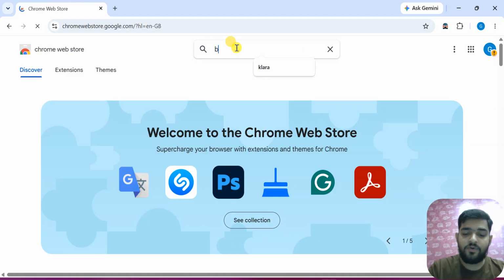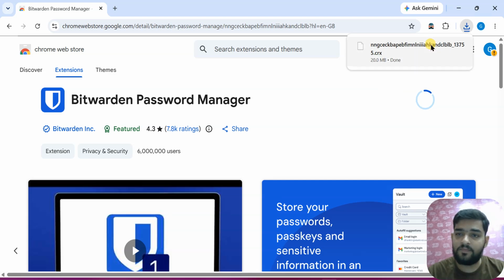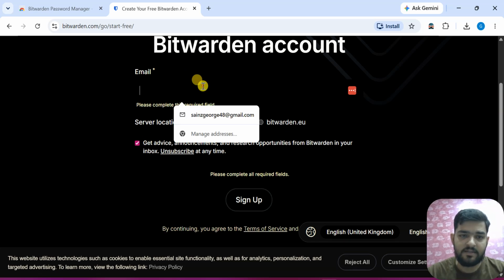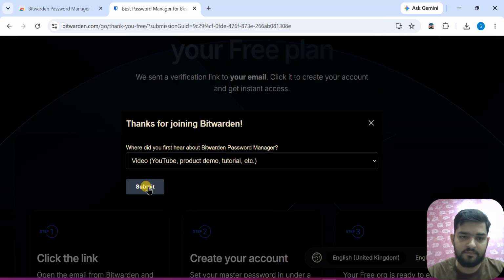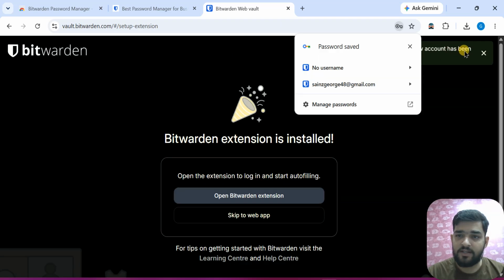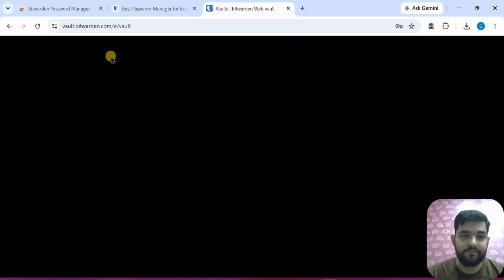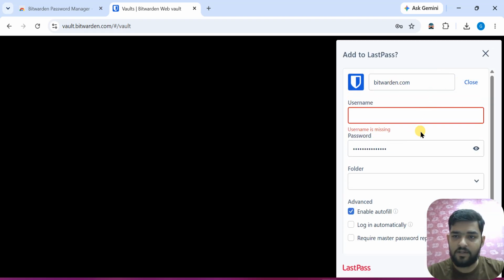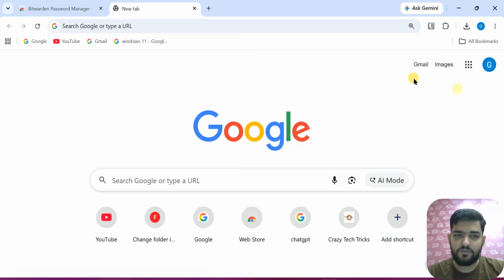How to Use Bitwarden Chrome Extension for Password Management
Looking for an easy way to manage and save your passwords in Google Chrome? In this video, I’ll show you how to use the Bitwarden Chrome Extension for password management step by step. You’ll learn how to install the extension, create or log in to your Bitwarden account, save passwords, autofill login details, and generate strong secure passwords directly inside Chrome.

Bitwarden is one of the most popular password manager tools because it helps keep your online accounts secure while making logins faster and easier. Whether you want to save website passwords, organize credentials, or improve account security, this tutorial will help beginners get started quickly.